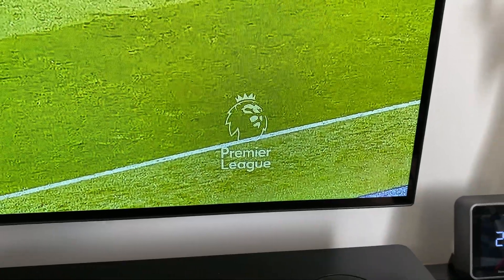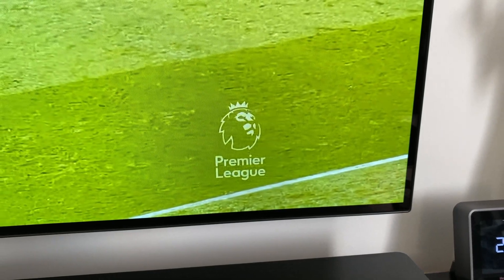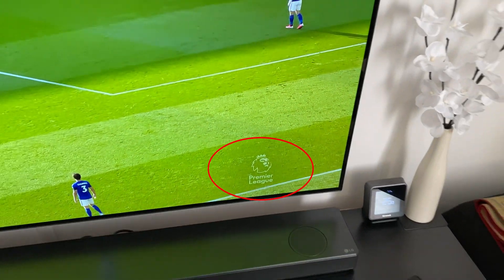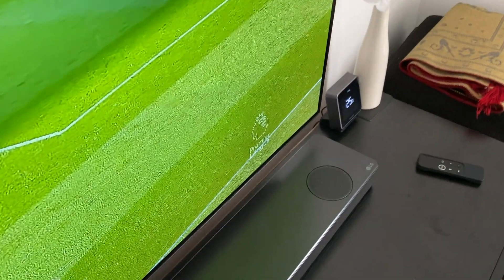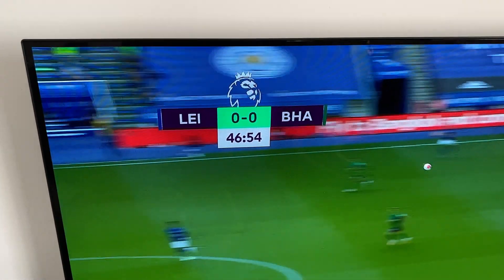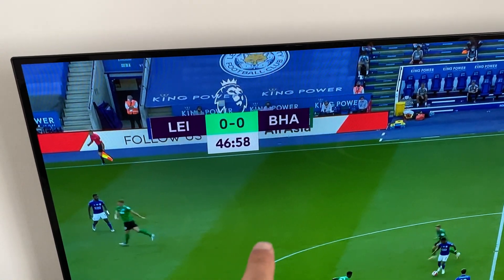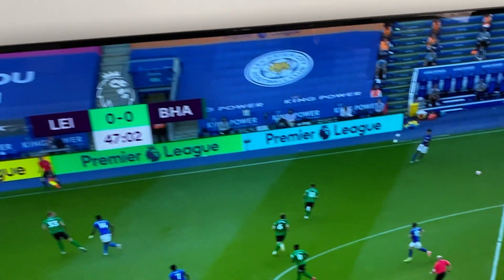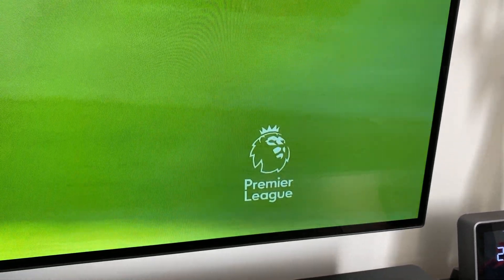LG C9 OLED - Logo Luminance - How distracting is it?